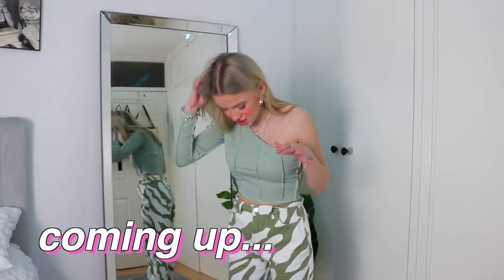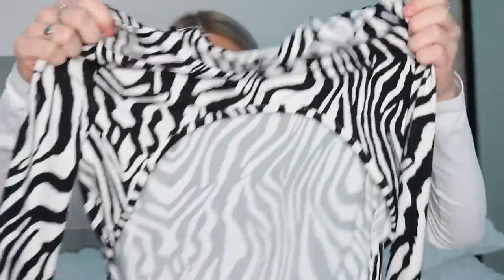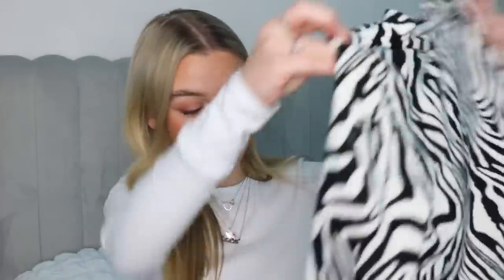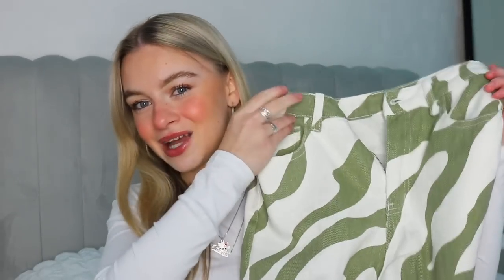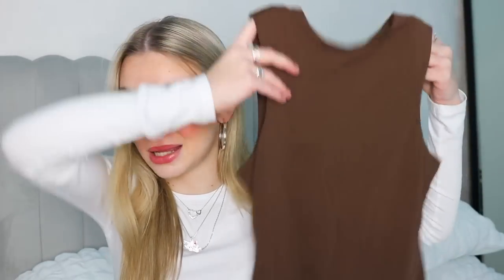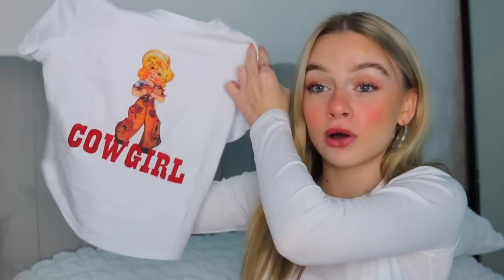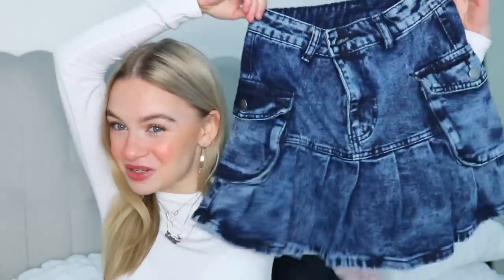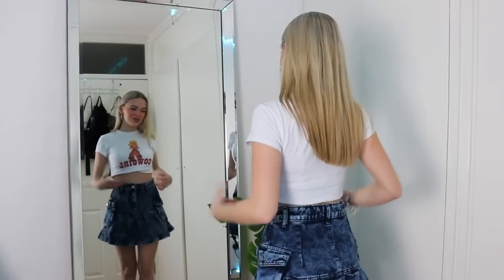HUGE *trendy* SHEIN TRY-ON HAUL!! the best clothing😍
FAQ
What do you use to film/edit? Canon 750d/iPhone 11, iMovie